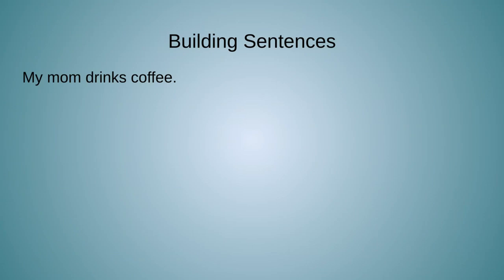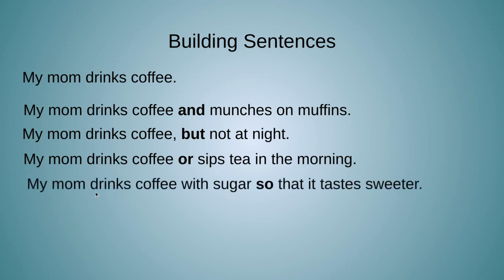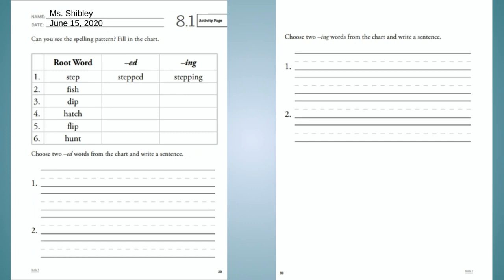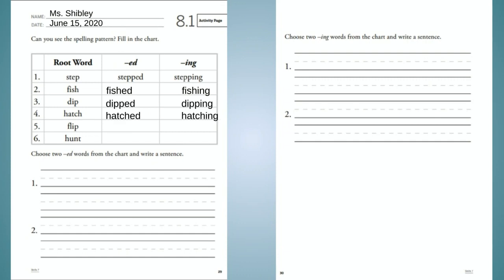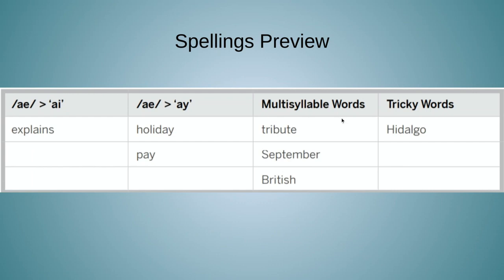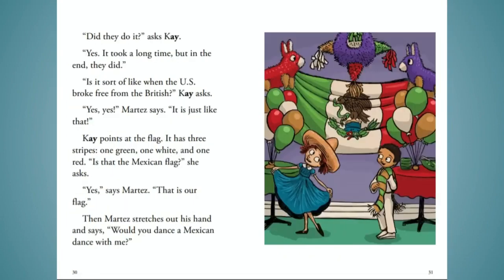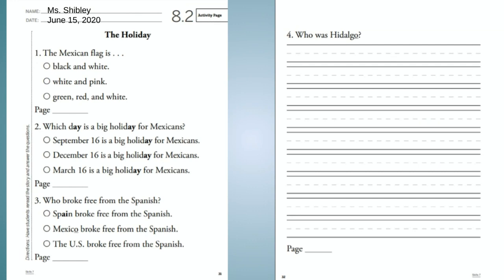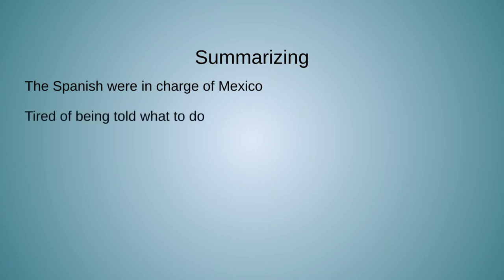1st Grade CKLA Skills - Unit 7 Lesson 8 Grammar: Root Words with Inflectional Endings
1st Grade CKLA Skills - Unit 7 Lesson 8 Grammar: Root Words with Inflectional Endings